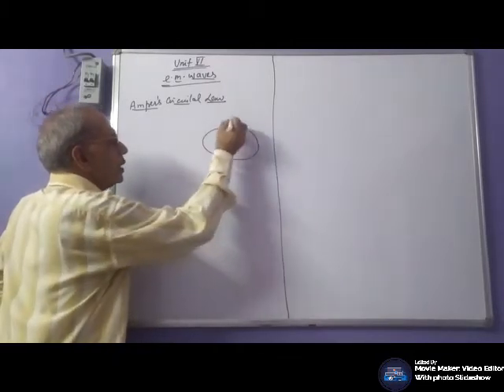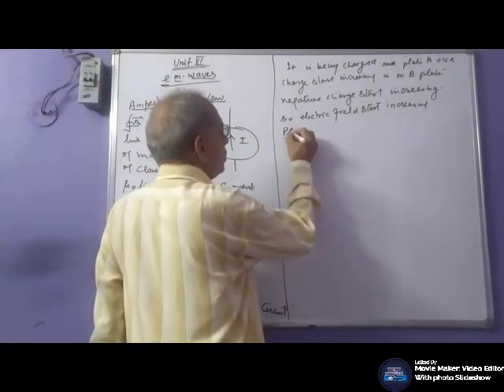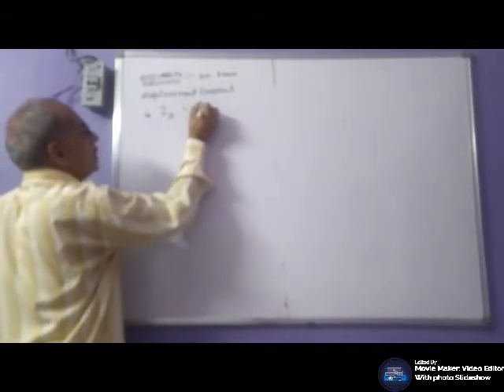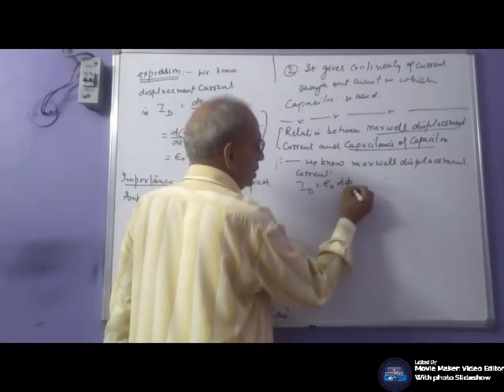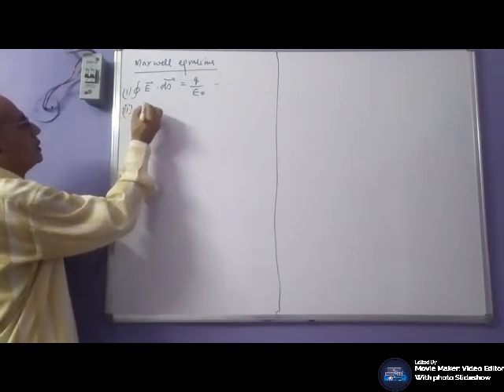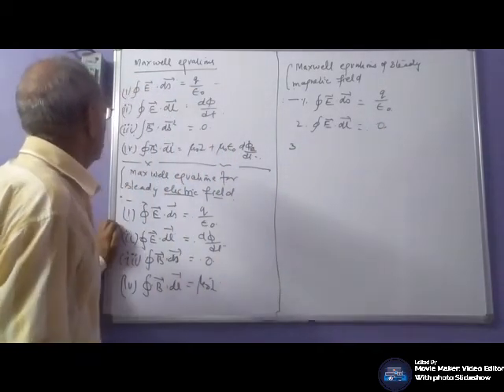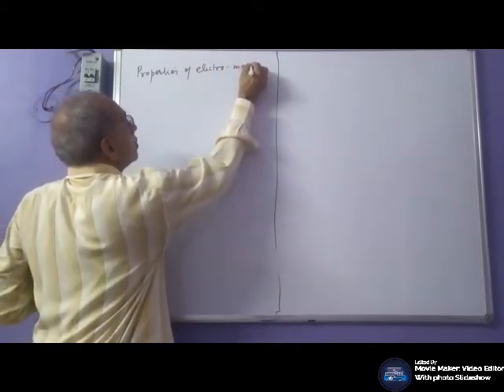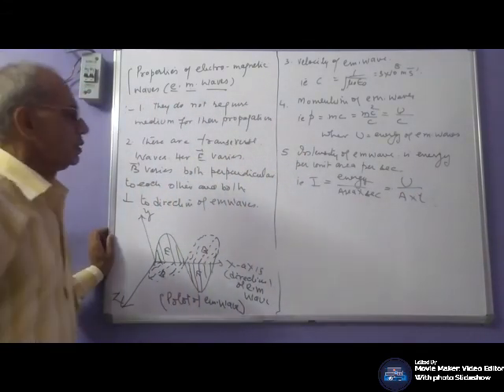Electromagnetic Waves- Lecture 1: by R.S Dahiya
Maxwell displacement current & properties of Electromagnetic waves